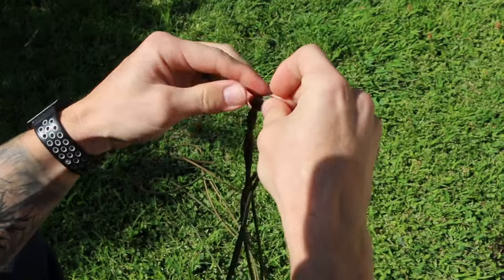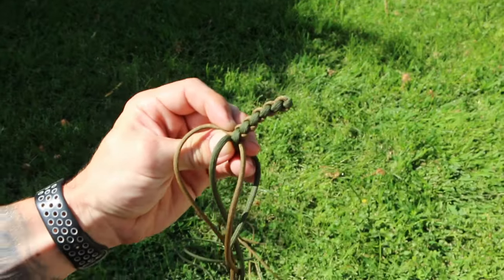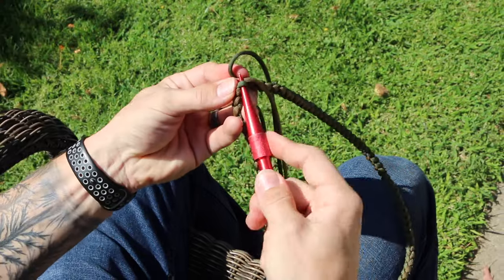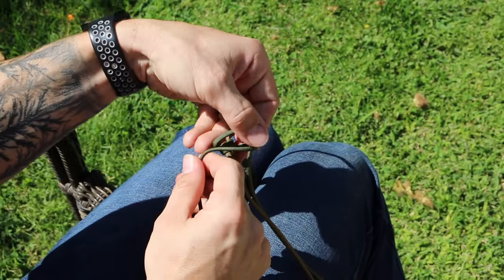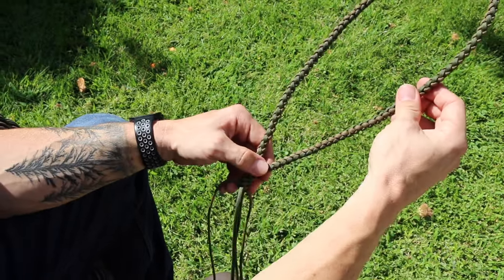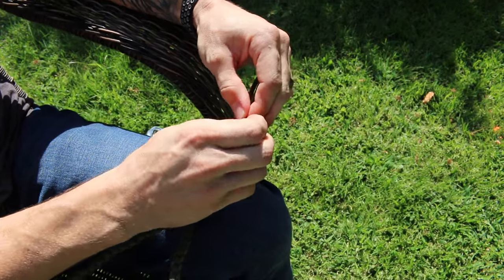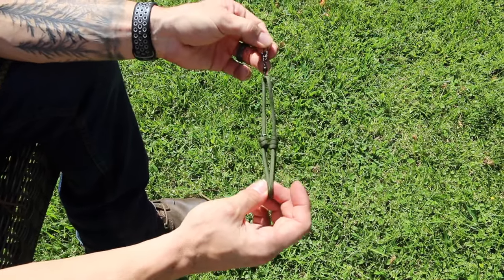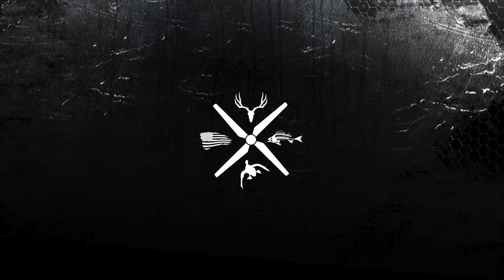HOW TO Make a DUCK CALL LANYARD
Excited to introduce to you Jonathan, owner of Quack Lanyards! He makes top notch paracord products. Go check him out

Check out our Podcast “THE MVM SHOW” on iTunes, Spotify, Google Play, and many more servers.